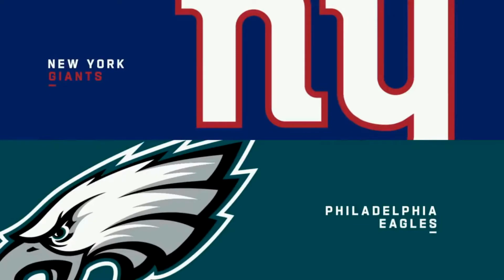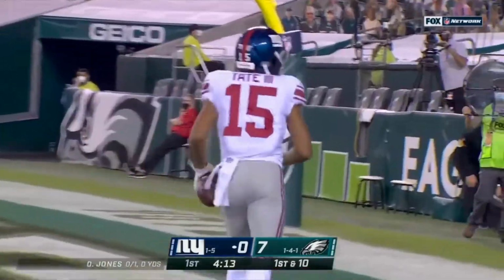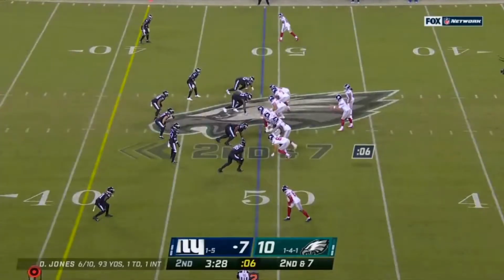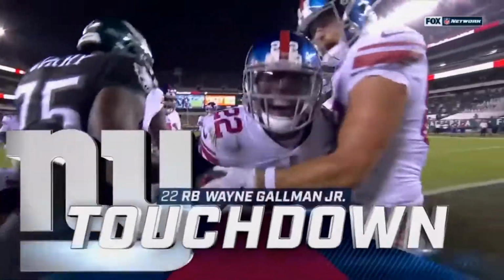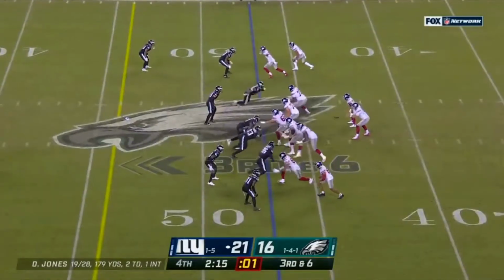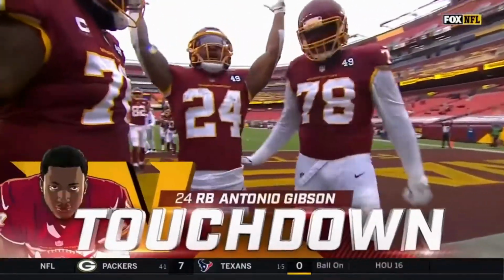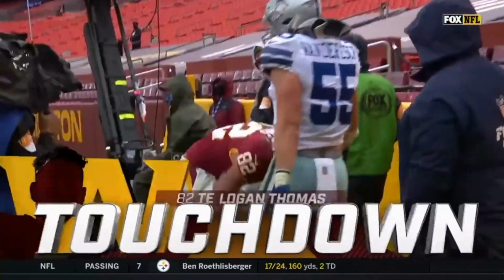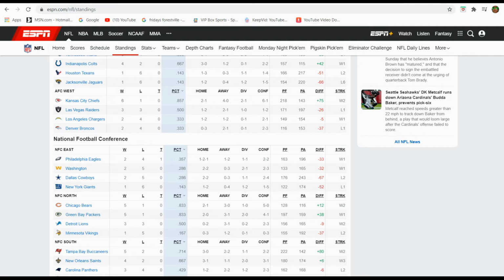NFC East Week 7 Roundup - Dallas Cowboys are Done!